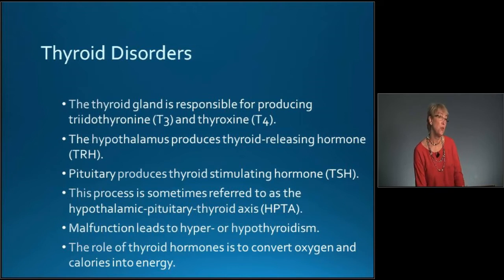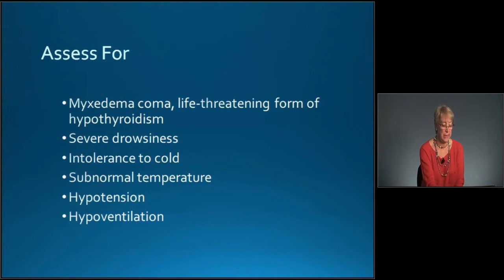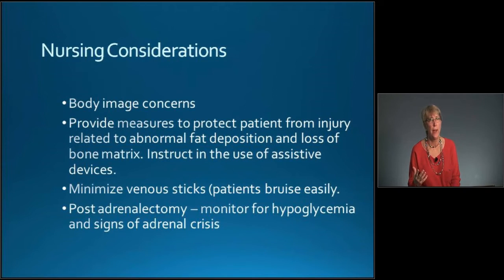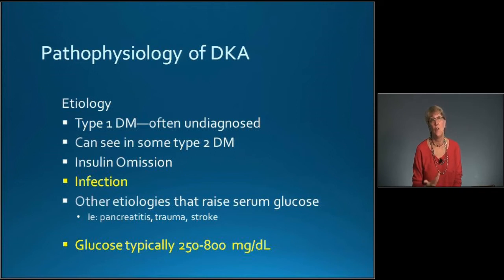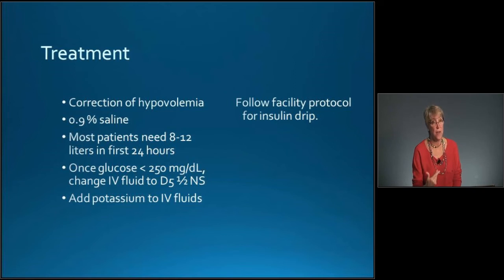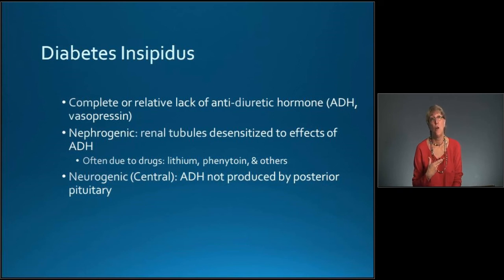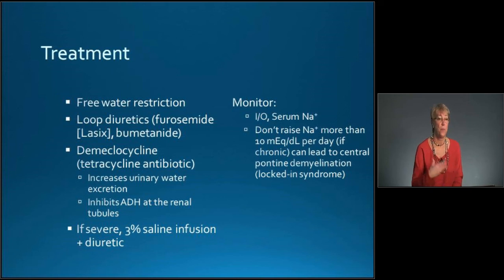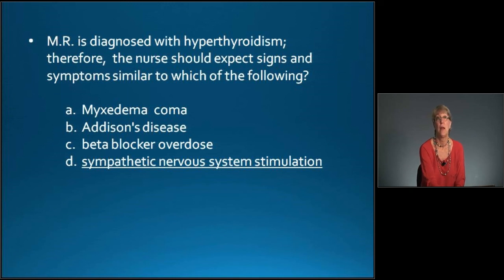Medical-Surgical Nursing Exam Review: Endocrine Disorders - MED-ED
Presented by Beth Grace, MSN, APRN, NP-C, RN-BC

Module Description
This session will reacquaint participants with endocrine disorders that are often included in the Medical-Surgical Nursing Certification Exam.

This module prepares the learner to:
1. Describe pathophysiology of endocrine function and disease processes.
2. Apply the Domains of Practice described in the test blueprints to clinical practice.
3. Develop rapport with patient, family and caregivers.
4. Assess, plan, intervene, evaluate, educate and promote positive outcomes for the medical-surgical patient.

The Medical-Surgical Nursing Exam Review includes 11.25 ANCC approved Contact Hours and is available for purchase on MED-ED's website. To view more about this certification review, please